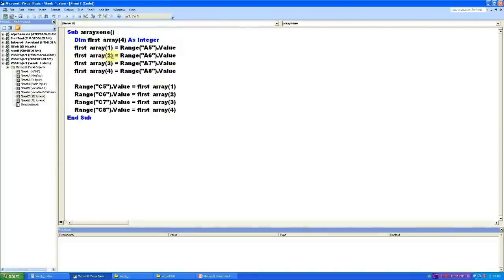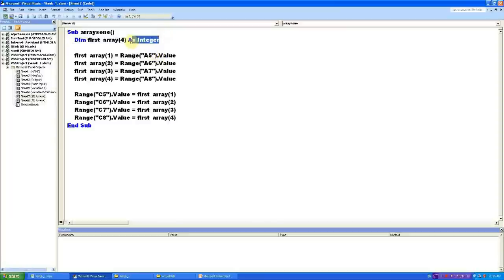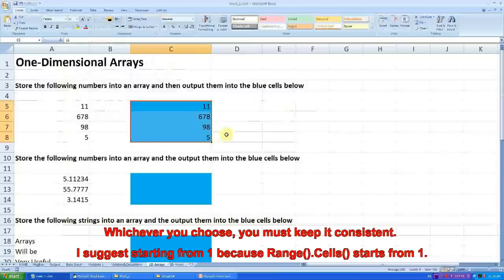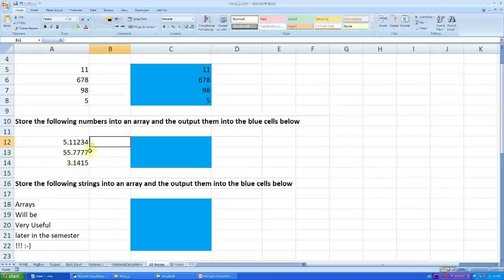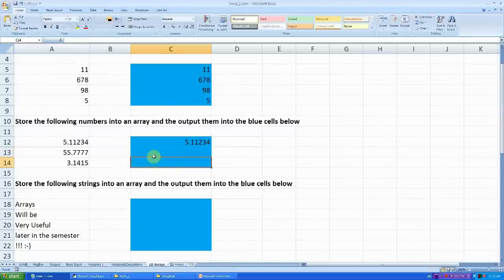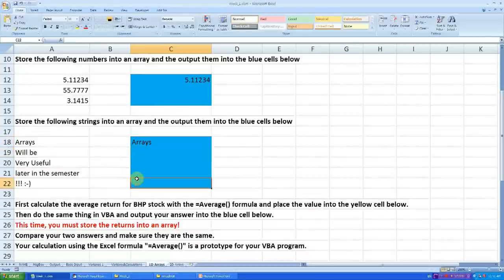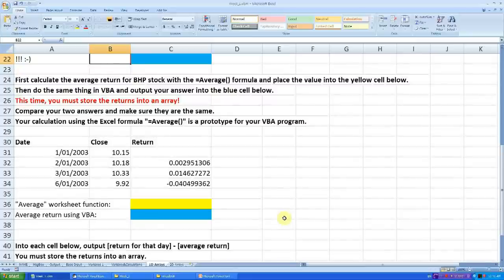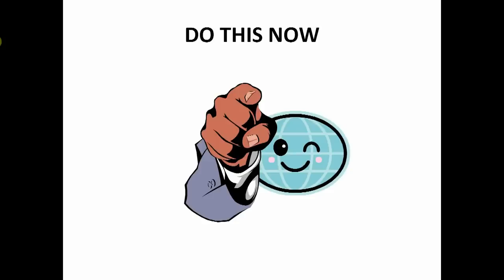Week 1 Movie 8 1D Arrays Part 2